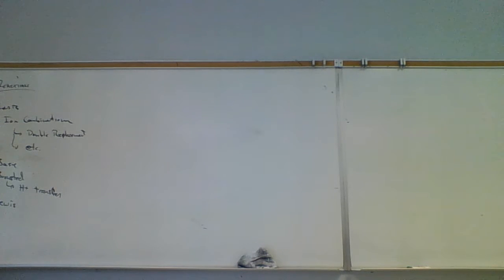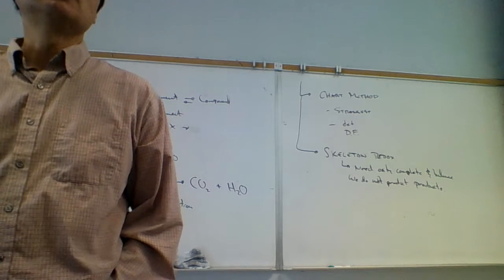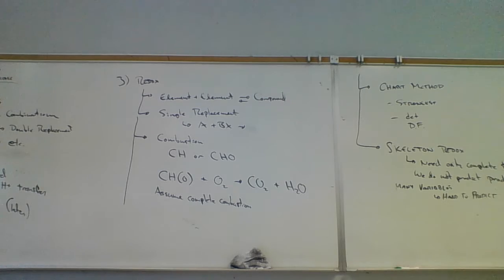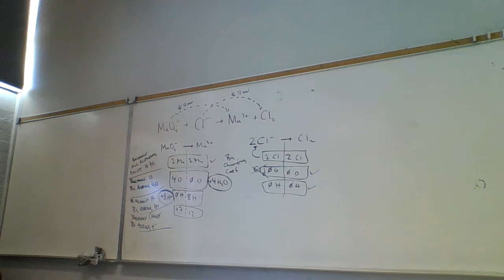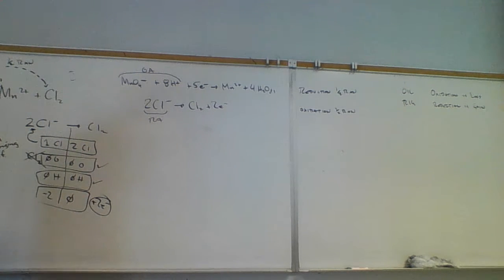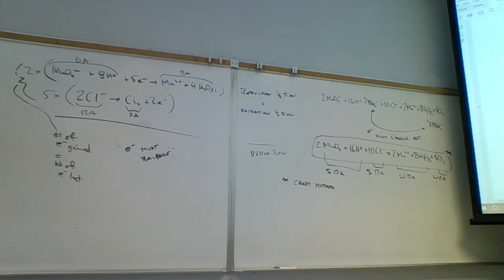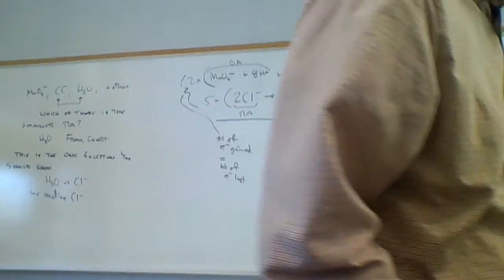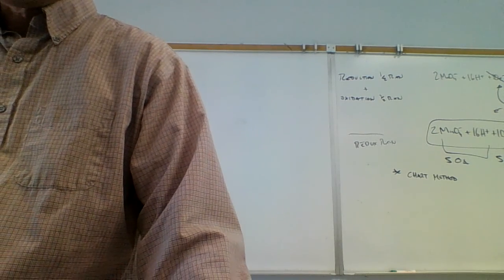Chem 4 1226 041618 A